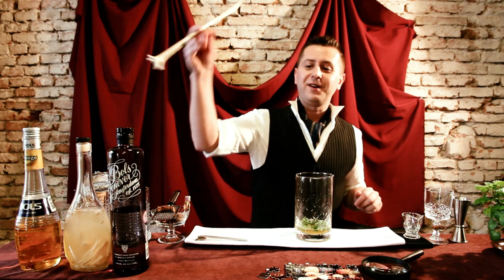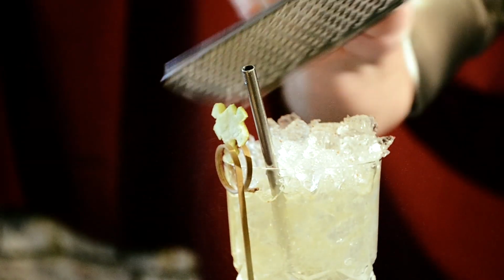Puzzle Cocktail - Director's cut.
Maestrul Sergiu Biris ( fara trilulilu) ne pregateste un cocktail facut cu Bols. Enjoy!